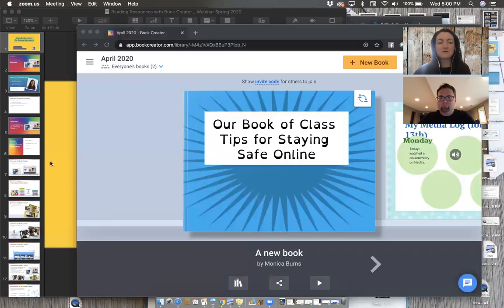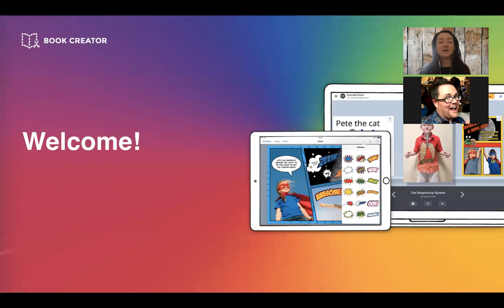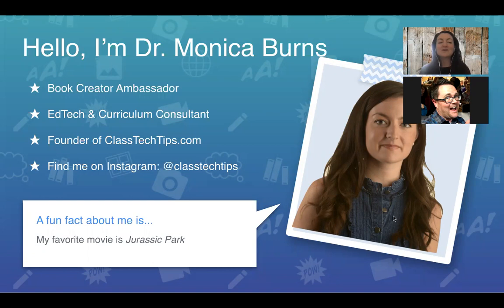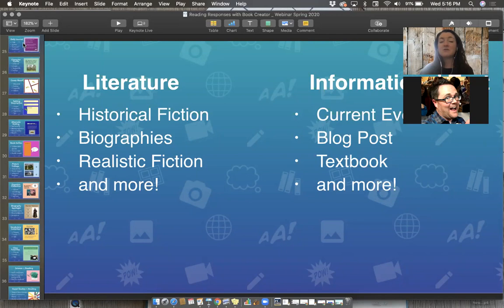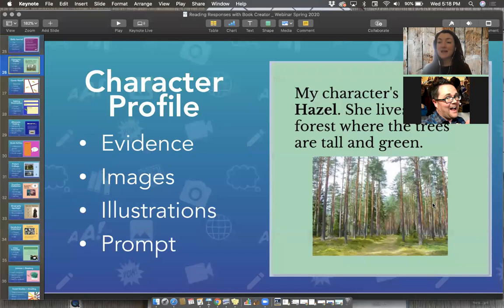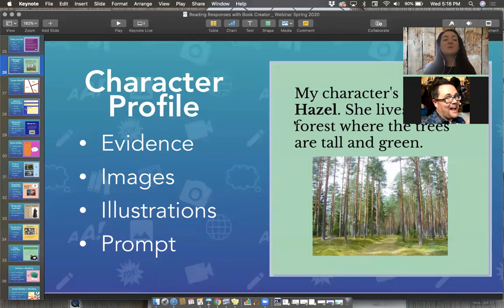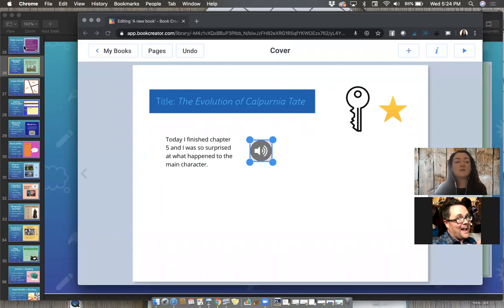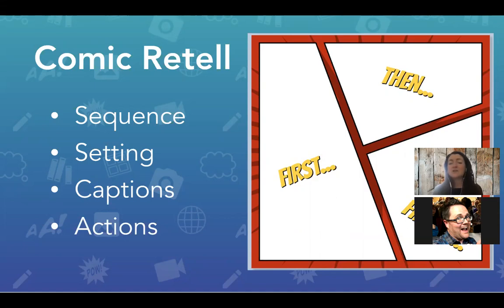Using Book Creator for Reading Responses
Webinar recorded during lockdown! In this webinar with Monica Burns you’ll learn how to use Book Creator for everyday reading journals, periodic reading activities and collaborative reading responses.

- Activities for reading literature and informational text
- Reading connections across content areas
- Templates, student work examples, and collaborative tips